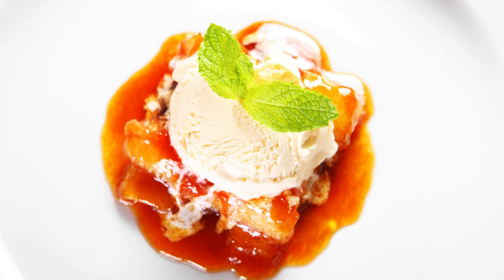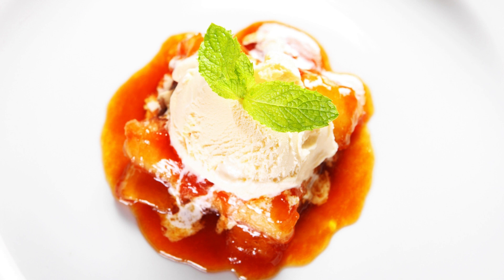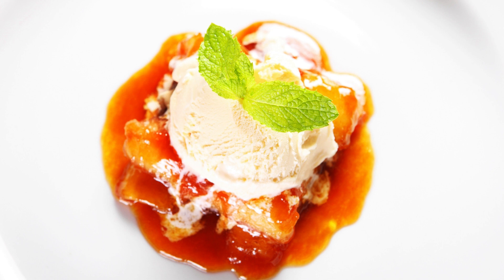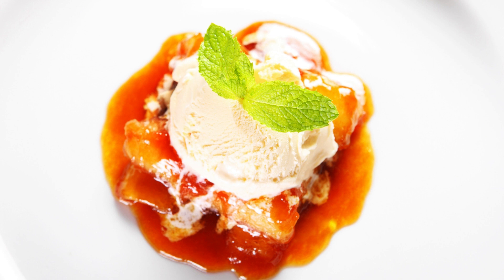Caramelized Banana Ice Cream Recipe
If you're a fan of creamy, indulgent desserts with a touch of caramelized sweetness, this Caramelized Banana Ice Cream is a must-try. It's a delightful twist on traditional banana ice cream, as the bananas are caramelized before being blended into the base, resulting in a rich and luscious treat that will leave you craving more. With just a few simple ingredients, you can create this homemade ice cream that is sure to impress your taste buds.

Ingredients:

4 ripe bananas
1/4 cup brown sugar
2 tablespoons unsalted butter
2 cups heavy cream
1 cup whole milk
1/2 cup granulated sugar
1 teaspoon vanilla extract

Instructions:

Peel the bananas and slice them into rounds.

In a large skillet, melt the butter over medium heat. Add the brown sugar and stir until dissolved.

Add the banana slices to the skillet and cook for about 5 minutes, stirring occasionally, until the bananas are soft and caramelized.

Remove the skillet from heat and let the caramelized bananas cool completely.

Once the bananas have cooled, transfer them to a blender or food processor. Blend until smooth.

In a separate mixing bowl, whisk together the heavy cream, milk, granulated sugar, and vanilla extract until the sugar is fully dissolved.

Add the banana puree to the cream mixture and stir until well combined.

Pour the mixture into an ice cream maker and churn according to the manufacturer's instructions.

Once the ice cream reaches a soft-serve consistency, transfer it to a lidded container and freeze it for at least 4 hours to allow it to firm up.

Serve the Caramelized Banana Ice Cream in bowls or cones and enjoy its creamy, caramel-infused goodness.

This Caramelized Banana Ice Cream is a delectable dessert that combines the natural sweetness of bananas with the irresistible flavor of caramel.

The caramelized bananas add depth and complexity to the ice cream, making each spoonful a delightful indulgence.

Whether enjoyed on its own, paired with a slice of warm pie, or drizzled with chocolate sauce, this homemade ice cream will surely become a favorite among friends and family.

So, gather your ripe bananas and get ready to savor the creamy, caramelized goodness of this Caramelized Banana Ice Cream.

With its simple preparation and incredible taste, it's the perfect treat to cool you down on a hot summer day or satisfy your sweet tooth any time of the year.